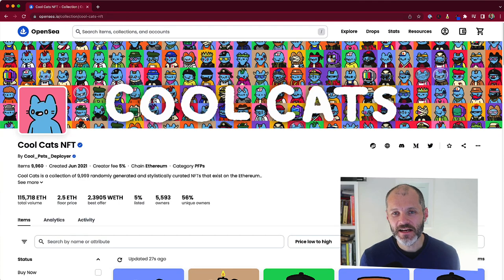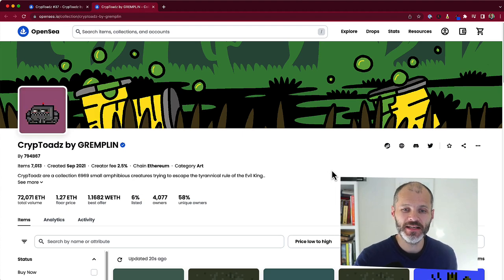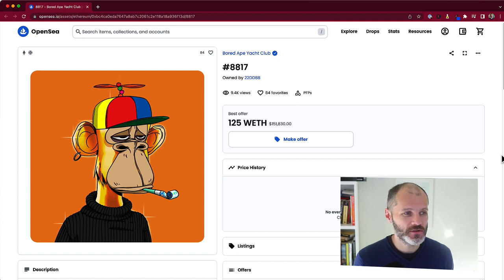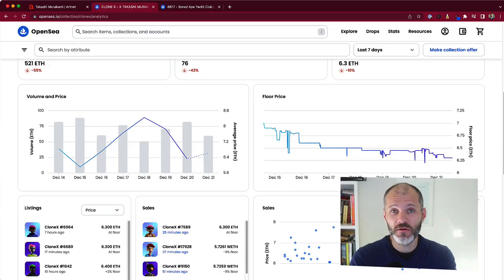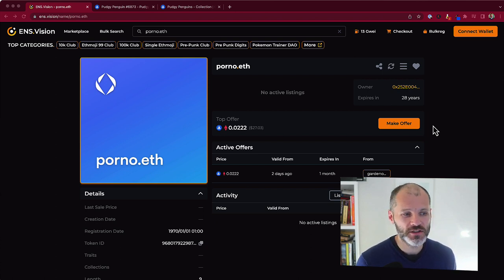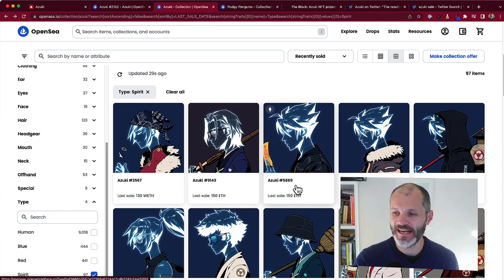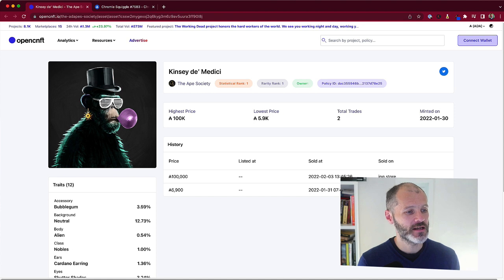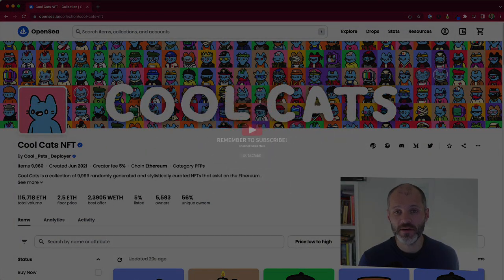Rare Bluechip NFT Sales You Must Know About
In this video I look at the biggest NFTs from rare bluechip sales that you need to be aware of.

Watch my video now.